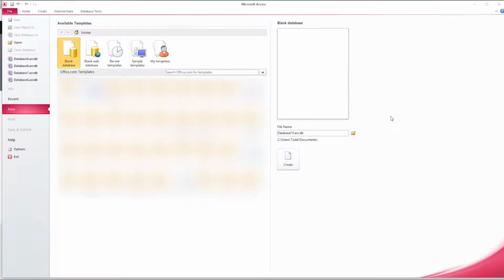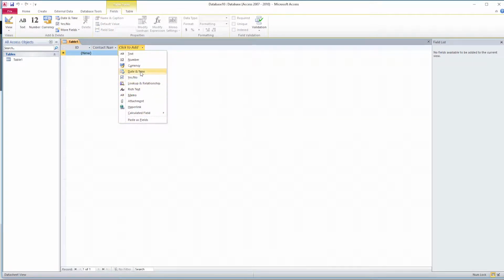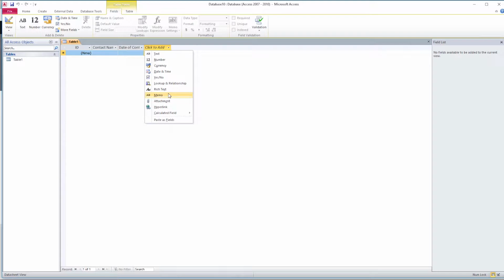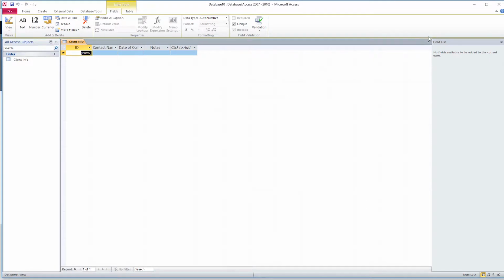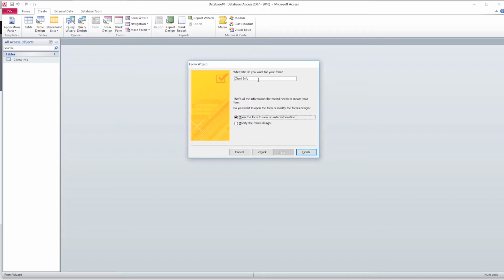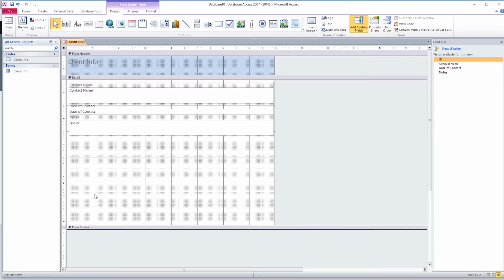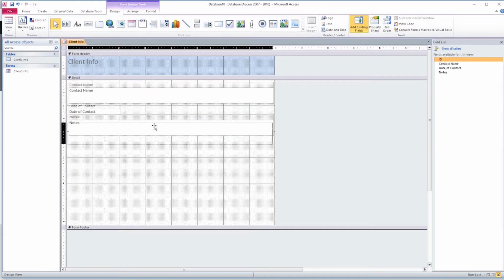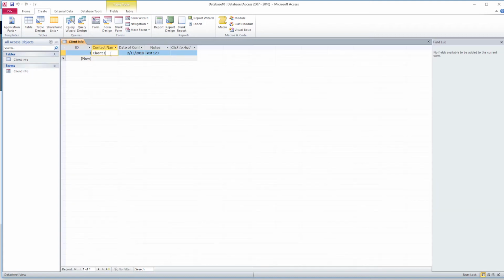How to Create Custom Forms with Microsoft Access in 5 Minutes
Learn how to easily create a custom form in Microsoft Access. This can be used to track client leads, record product sourcing data, create csv files, or any other reason you want to collect data by quickly entering it into a custom form. This is a quick tutorial to get you going with a basic form in Microsoft Access. This might be everything you need, or you can start here and begin exploring other options and tools within Access.